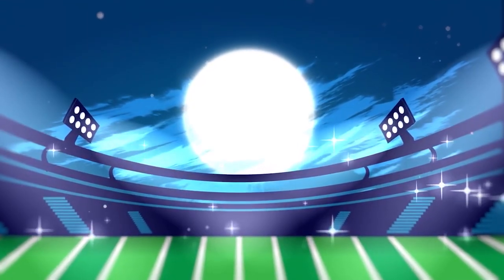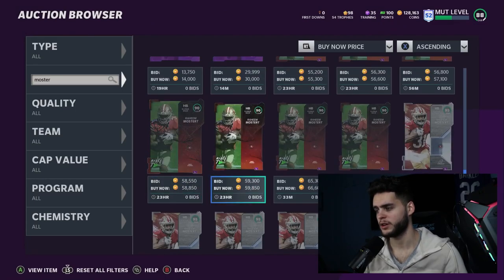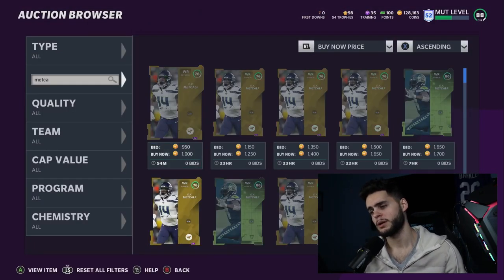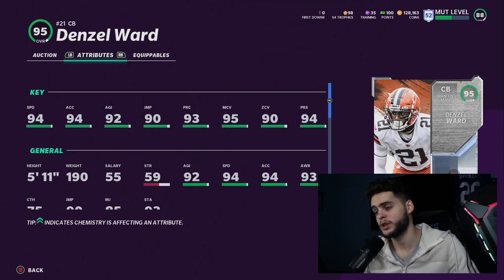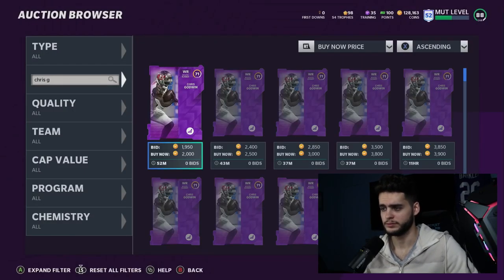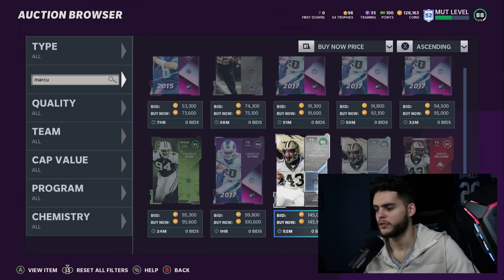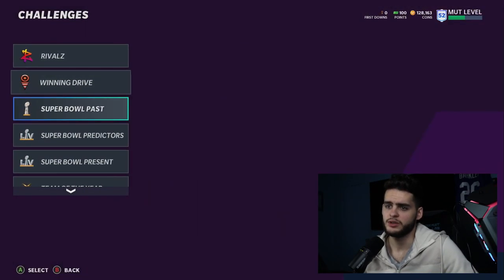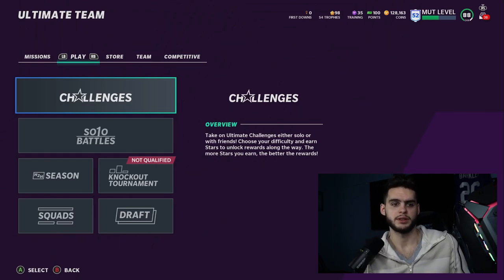THE BEST BUDGET BEASTS IN MADDEN 21 YOU NEED RIGHT NOW! BEST BUDGET CARDS! | MADDEN 21 ULTIMATE TEAM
THE BEST BUDGET BEASTS IN MADDEN 21 YOU NEED RIGHT NOW! BEST BUDGET CARDS! | MADDEN 21 ULTIMATE TEAMTHE BEST BUDGET BEASTS IN MADDEN 21 YOU NEED RIGHT NOW! BEST BUDGET CARDS! | MADDEN 21 ULTIMATE TEAM